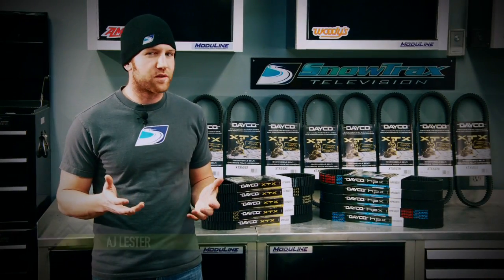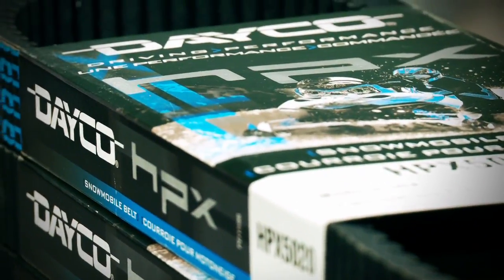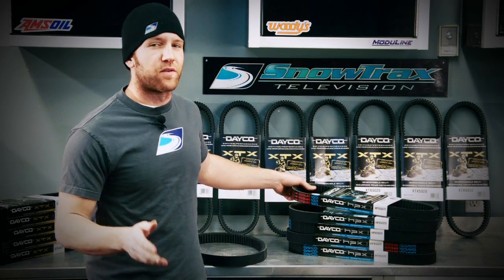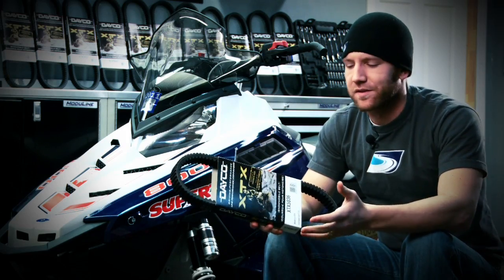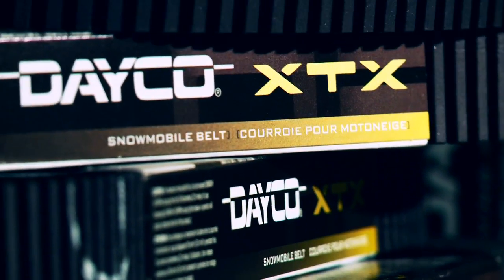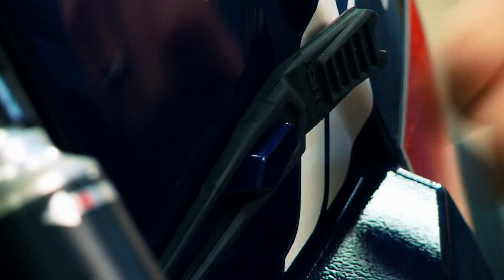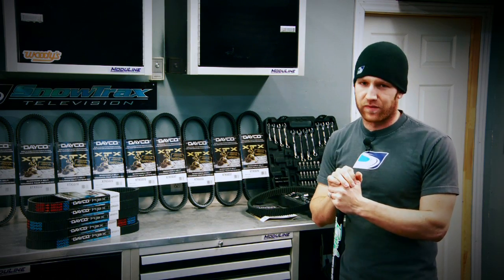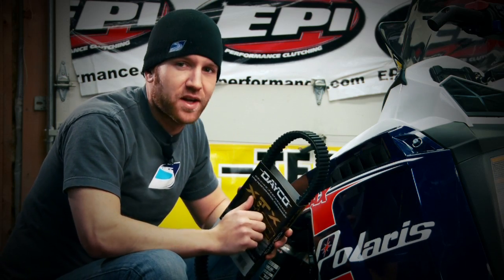SnowTrax Dayco Belt Install